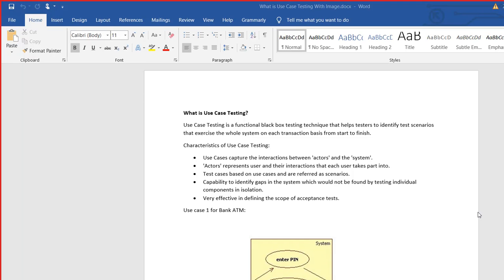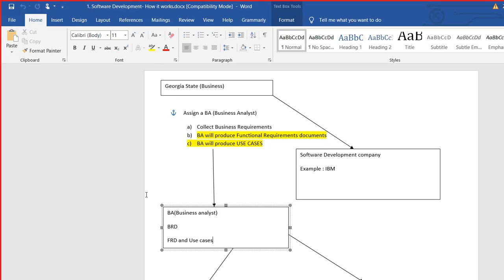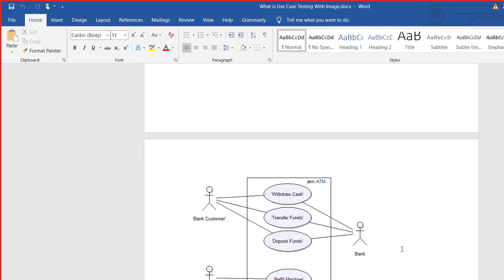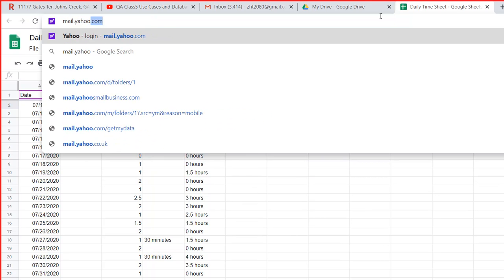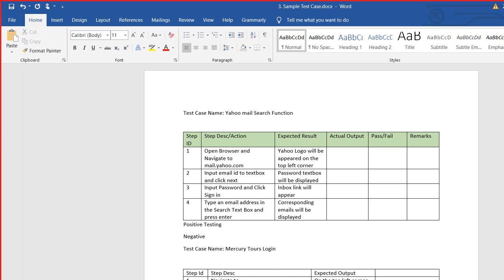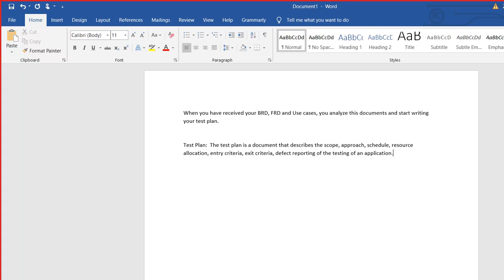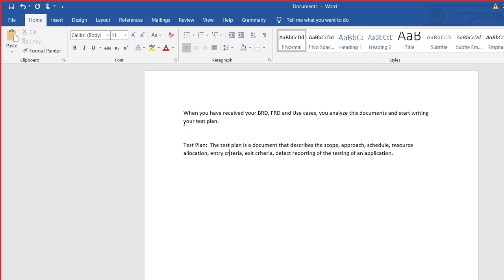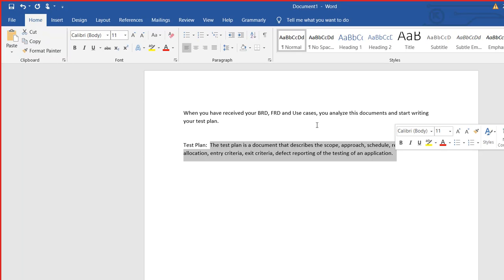Class 5 Usecases and Test Plan in Software Testing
Usecases  and Test Plan in Software Testing